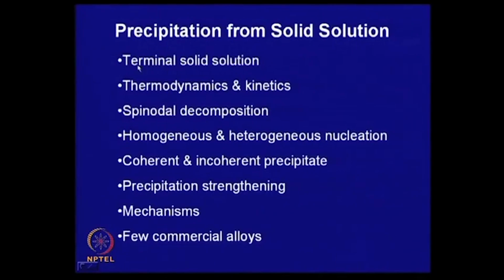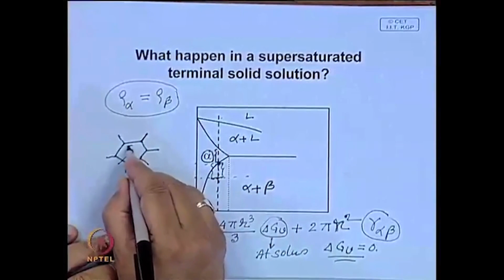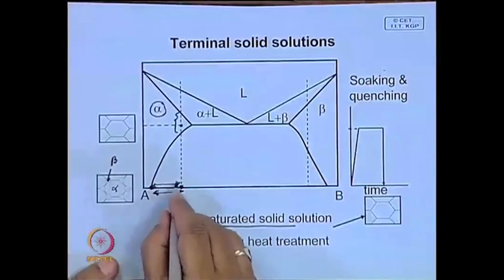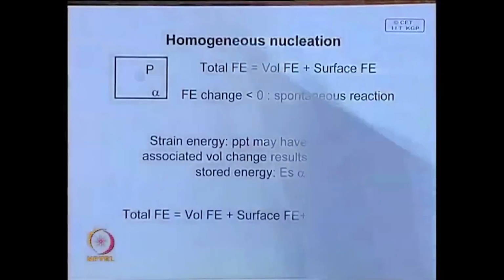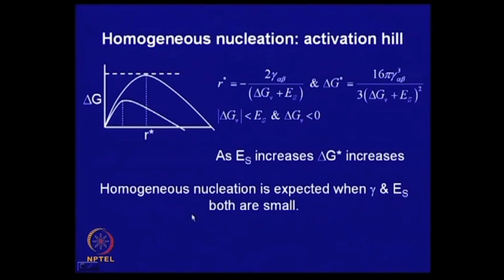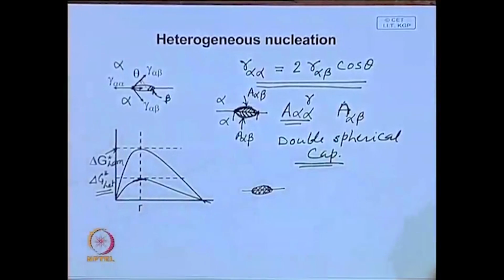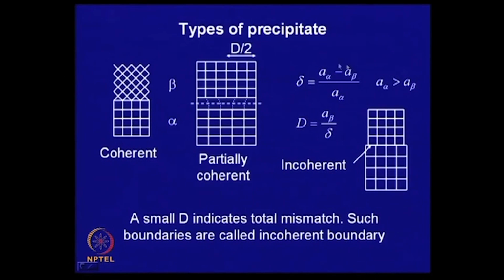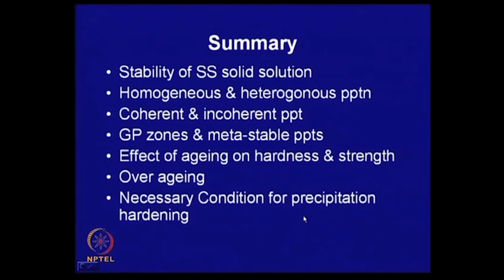Precipitation for Solid Solution